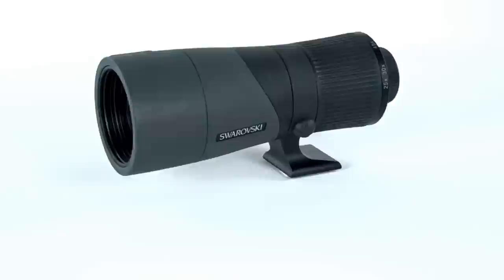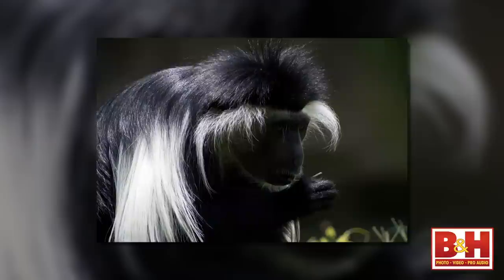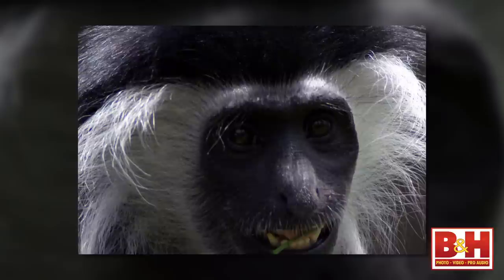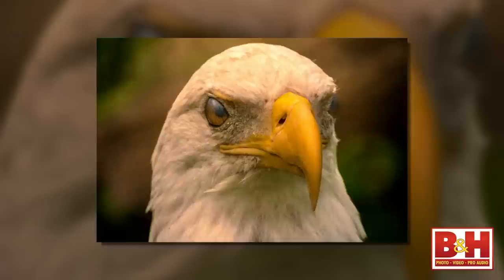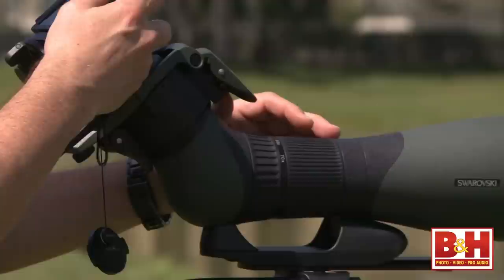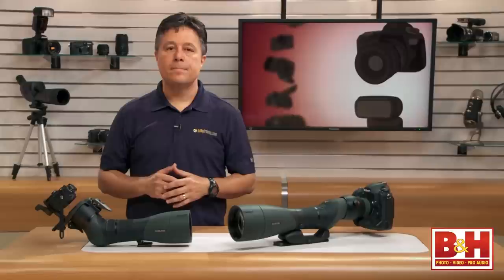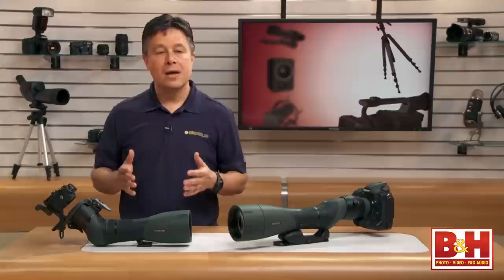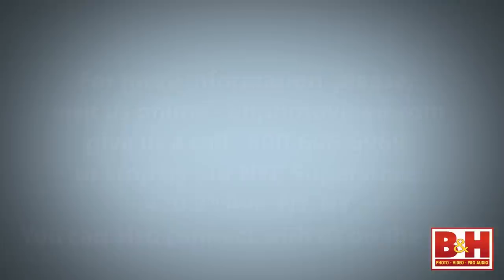Swarovski Digiscoping Part 2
Swarovski Digiscoping Part 1
In this second installment of our two-part series on digiscoping with Swarovski scopes, We take a look at using DSLRs and Point with spotting scopes to capture images that would otherwise require telephoto lenses.